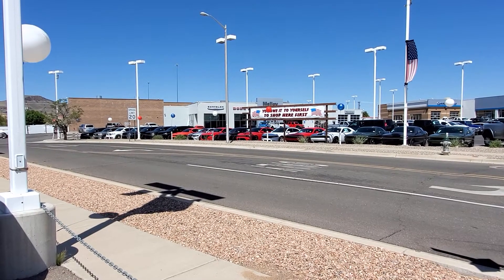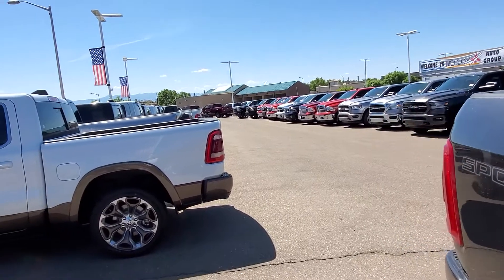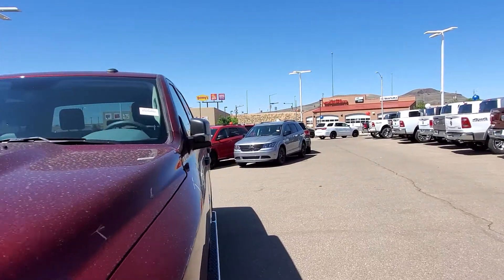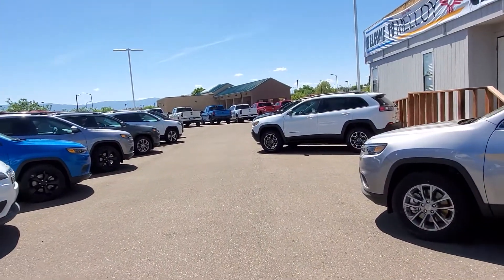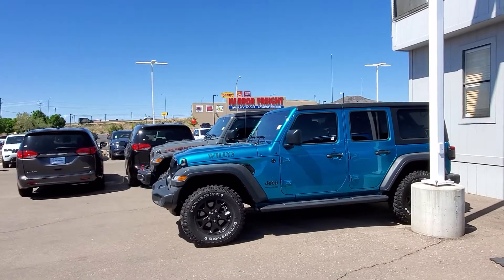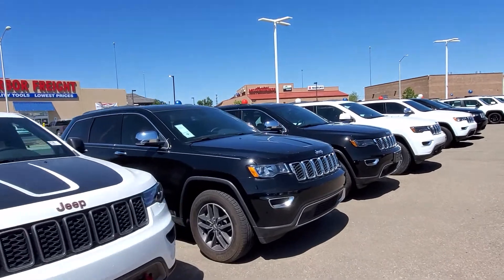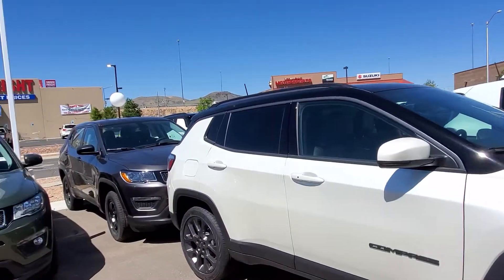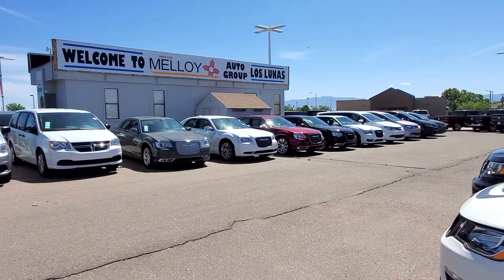Huge New Car Inventory at Melloy Chrysler Jeep Dodge Ram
New Car Dealers are Running Out of Inventory
FALSE: We have a great selection of Ram Trucks, Jeeps, Dodge and Chrysler cars and vans. With our personalshopperprogram in action just select your vehicle and we will work out all the details and deliver to your driveway.

Melloy Auto Group - Los Lunas, New Mexico